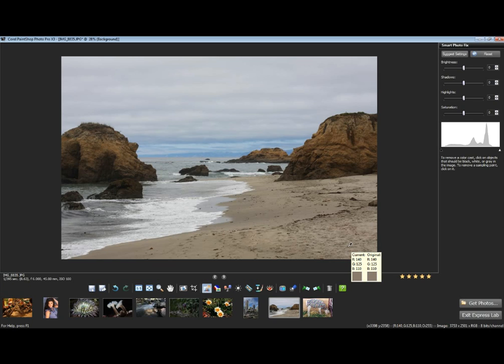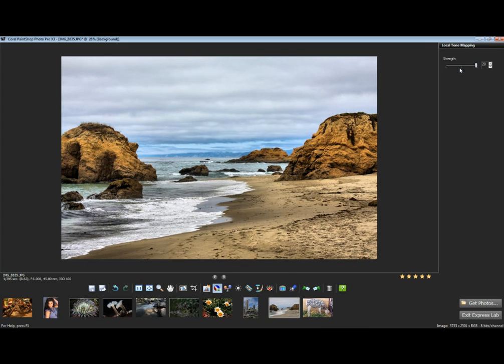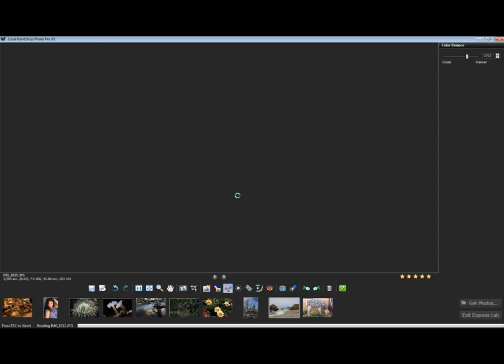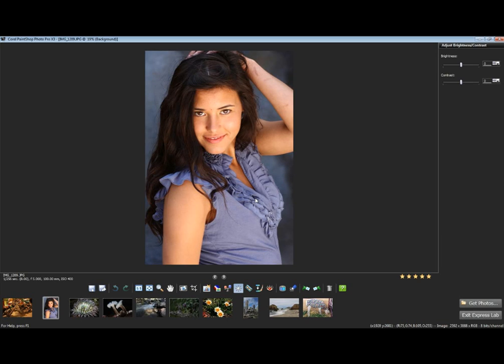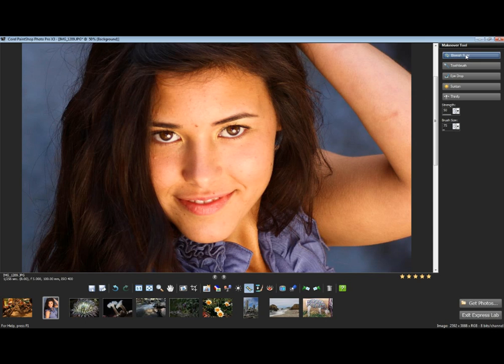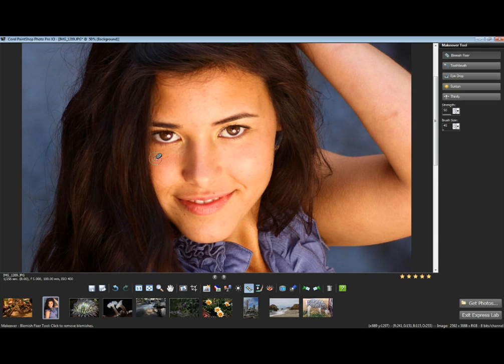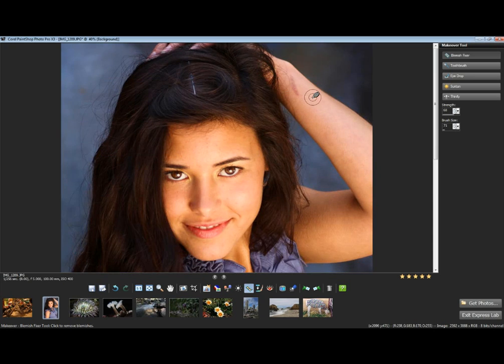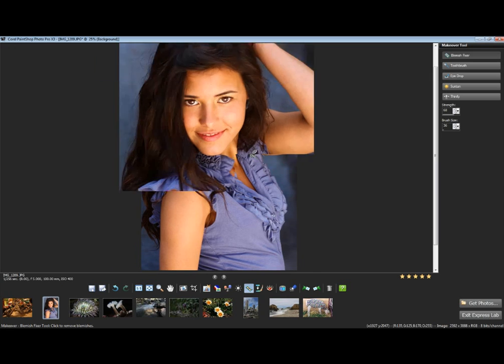Intro to Basic Digital Photo Editing Tools & Concepts - Part 3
This FREE 60 minute webinar is for you if:

- You're currently using software to organize your photos and make simple improvements
- You'd like to know what a more powerful digital photo editor can do for you but aren't sure where to start
- You create photo projects, photo albums or scrapbooks and want your photos to have more power and impact
- You like to be creative and use photos to express yourself or make keepsakes of special times with family or friends

Over the course of this hour, you'll learn how to:

- Use simple tools and techniques to organize your photos faster
- Improve photos with one-click fixes and quick edits
- Remove unwanted or distracting objects from photos easily
- Create video slideshows using both photos and video clips

Please join Craig Copley, Sr. Product Manager for Corel PaintShop Photo Pro, as he shows you how easy it can be to dramatically improve your digital photos!